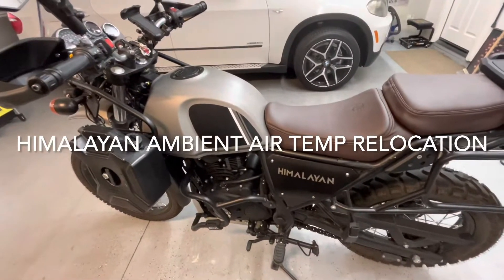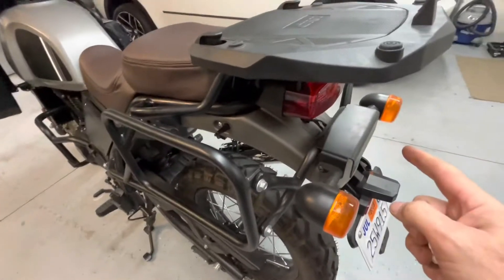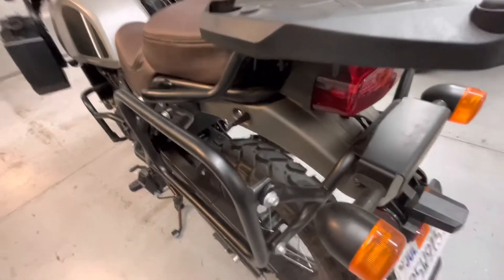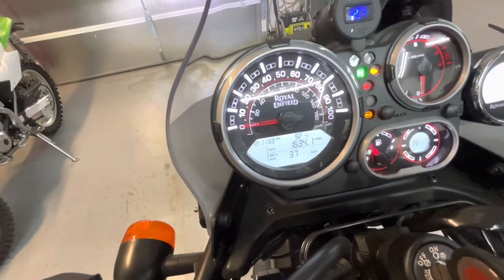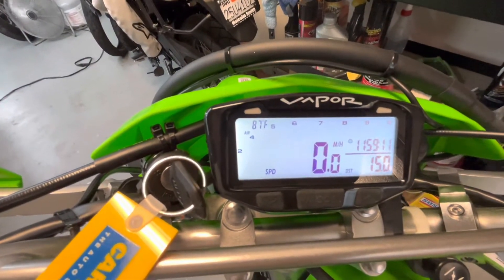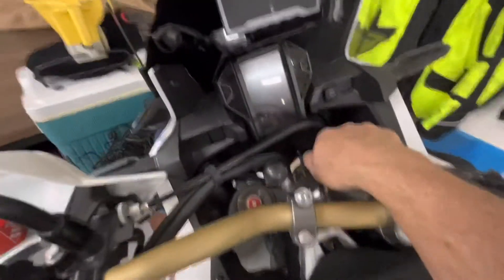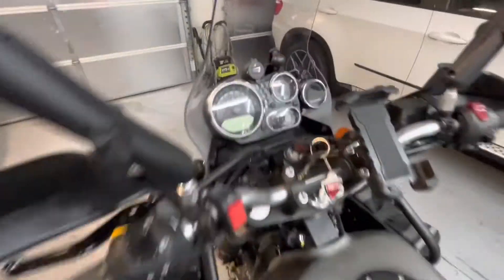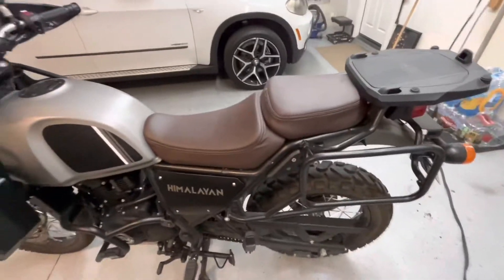Himalayan ambient temp sensor relocate.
It’s more accurate but will it last?  LOL. I guess a better question is do I care.